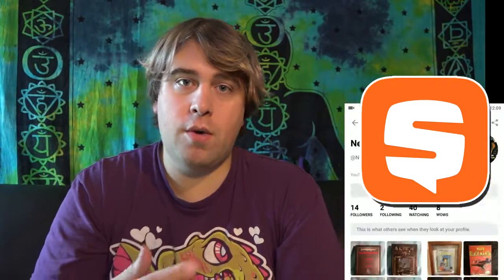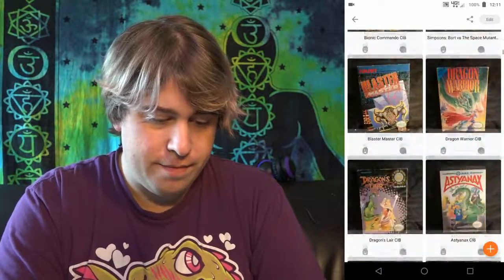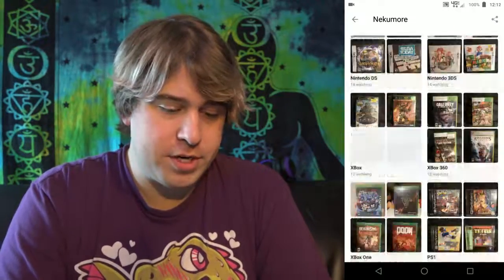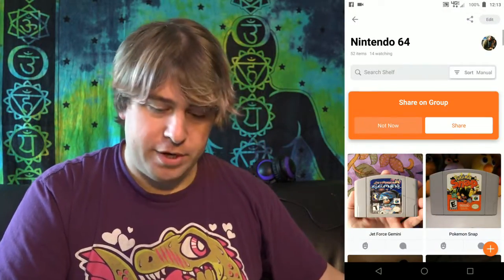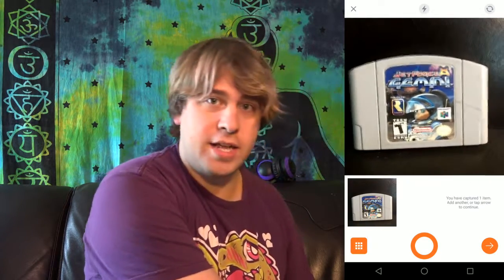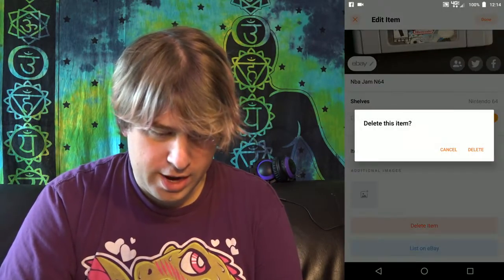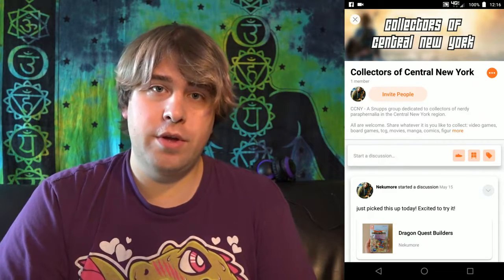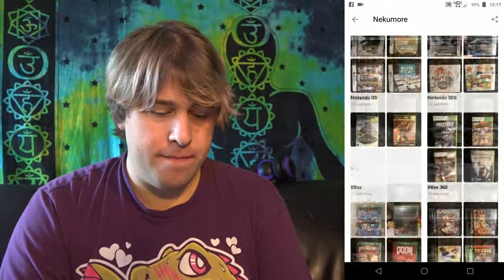SNUPPS: Designed with the Collector in mind!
I'm not sure if I made it clear or not, but I did not create the app. It's one that I found out about, tried, loved, and wanted to share.

STAY AWESOME!!